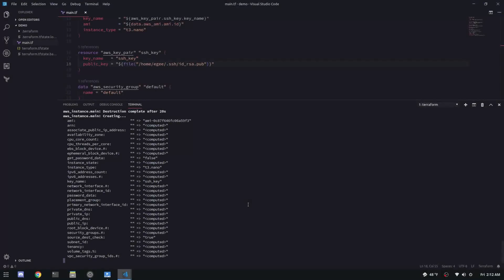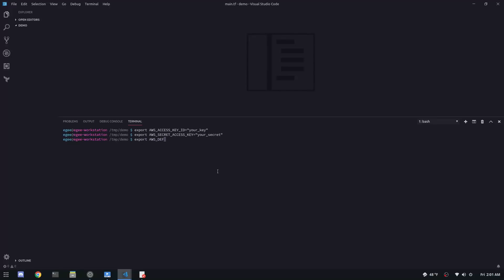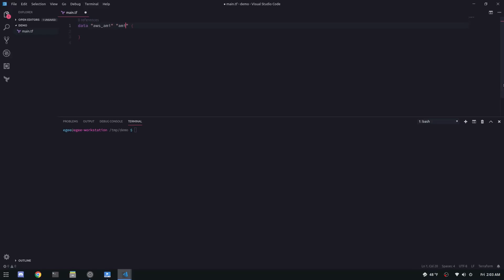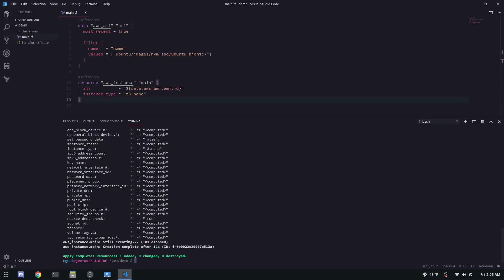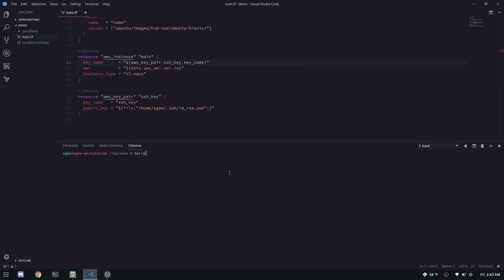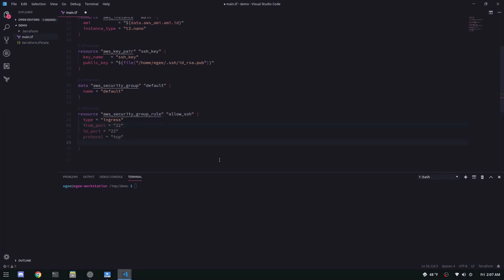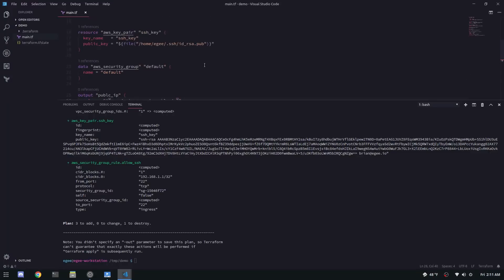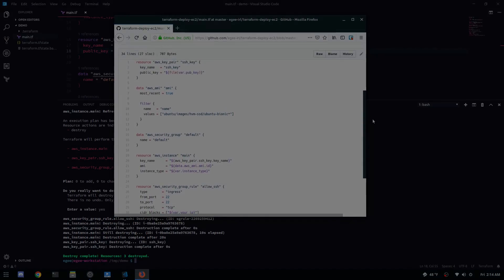AWS DevOps with Terraform - Create Amazon EC2 Instances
Offload some AWS DevOps work to Terraform and build your infrastructure with code!

Terraform is a super useful tool that you can use to define & build your cloud infrastructure as code. Terraform is cloud-agnostic and it works with pretty much every cloud service provider imaginable.

In this DevOps tutorial, we create an Amazon EC2 instance, add an ssh key to it, and modify the default security group to allow us ssh access to our instance.

Recording Gear